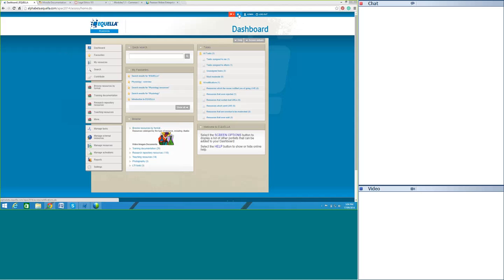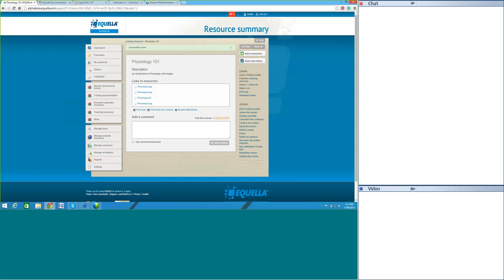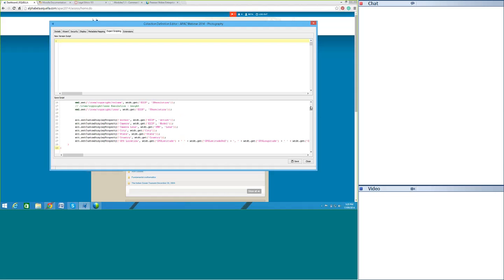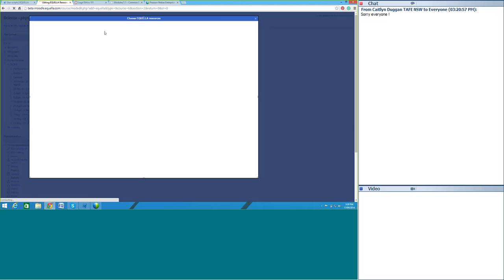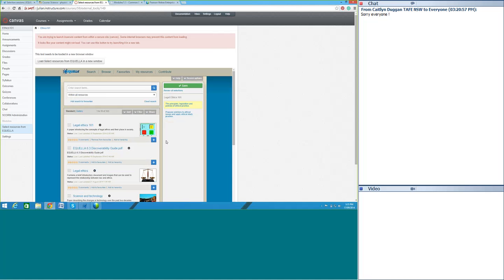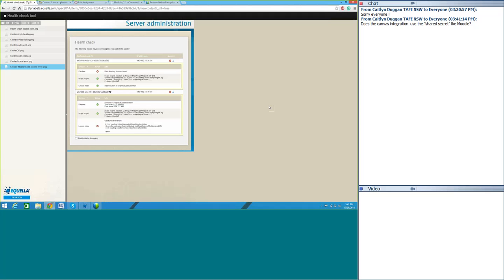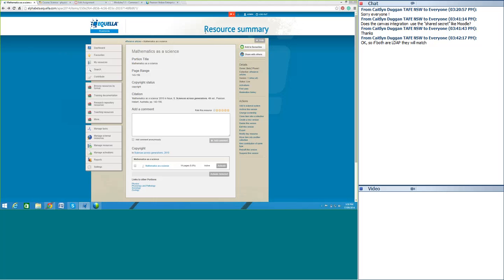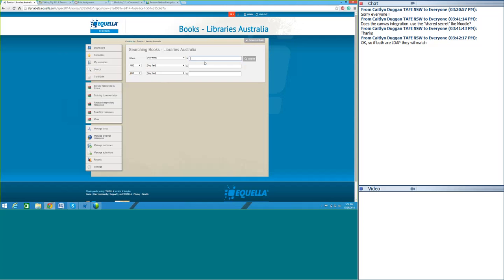EQUELLA 6 3 Webinar Recording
write a description here

Created by SWSi's Innovation and Technology Enhanced Learning unit.

Copyright TAFE NSW South Western Sydney Institute (SWSi) [Insert month and year]
The information contained in this resource was correct at the time of production but may be subject to change. Please check with SWSi (13 SWSi) for the latest information.

Please note: Training requirements change from time to time. Unless you are using this resource in association with an enrollment in the course with which this resource is associated any knowledge gained from this resource cannot be guaranteed or certified in any way.